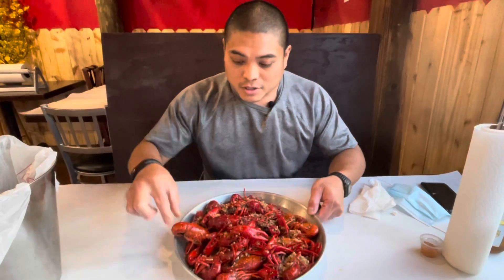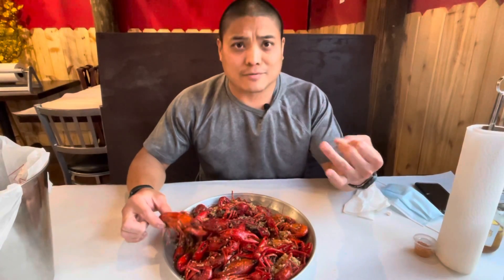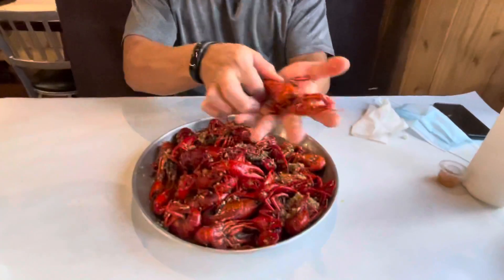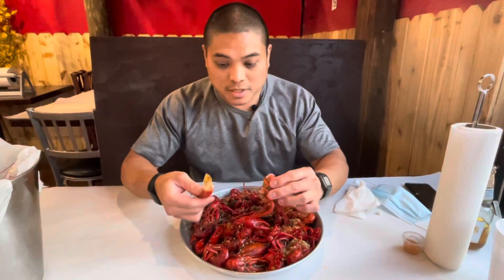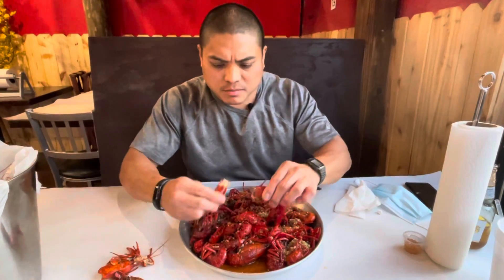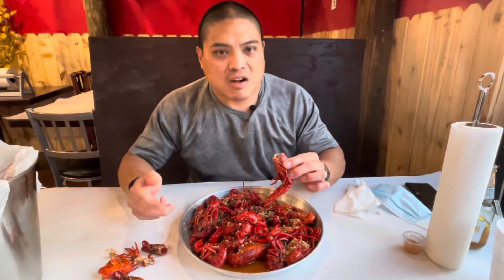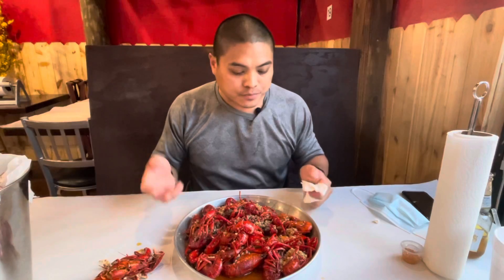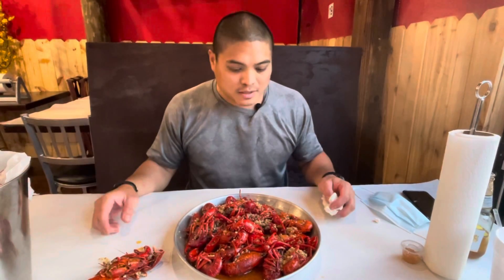Crawfish Review at Crab Heads Cajun Boil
Crab Heads Cajun Boil
2899 Dulles Ave

Rating Scale:
9 or higher: Amazing, would drive far and wait in line
8-8.9: 8 is great
7-7.9: Good stuff
6-6.9: Decent, it’s alright
5-5.9: Mediocre, taste better with a beer
4.9 or lower: would never come back